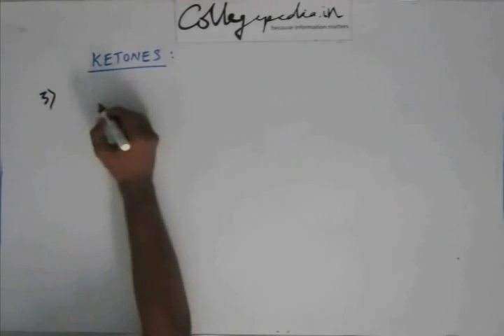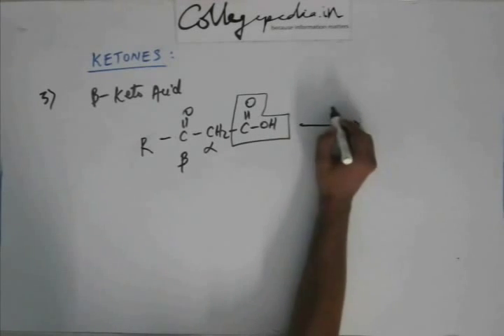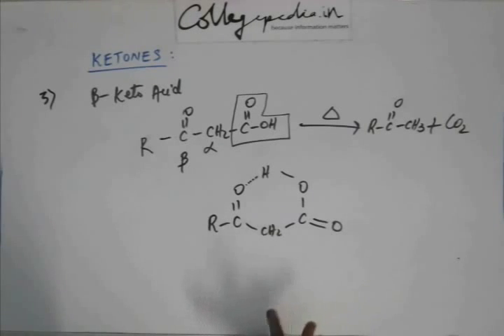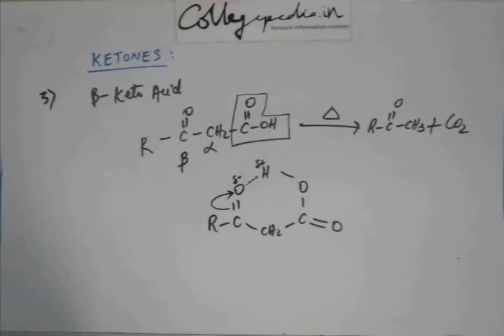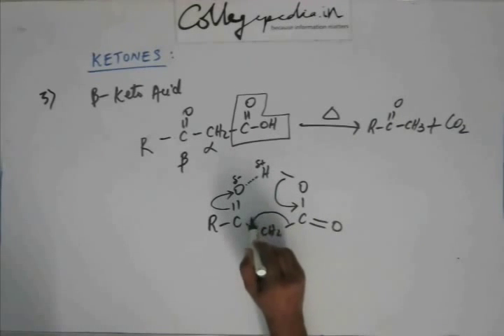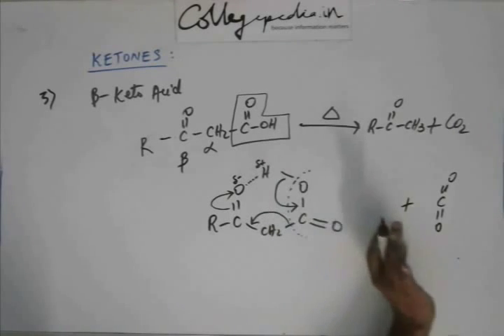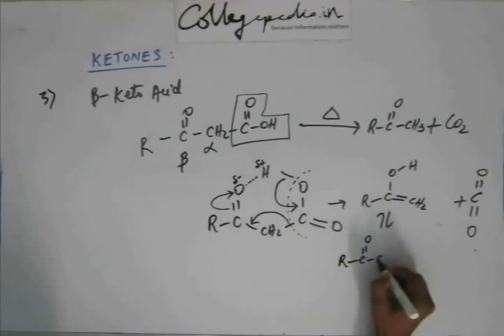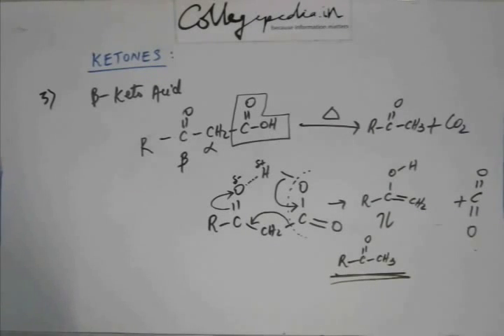Carbonyl Compound Lec 11, Organic JEE (Preparation of Ketone Part 2 Beta Keto Acid decarboxylation)